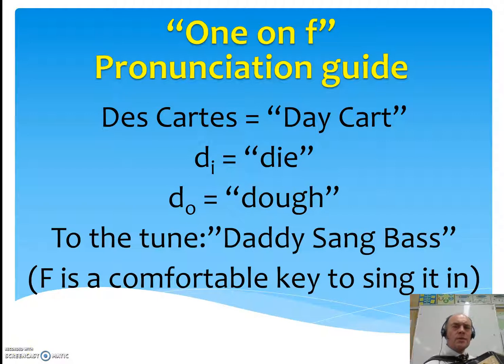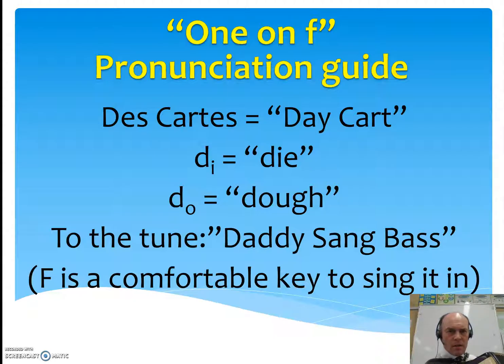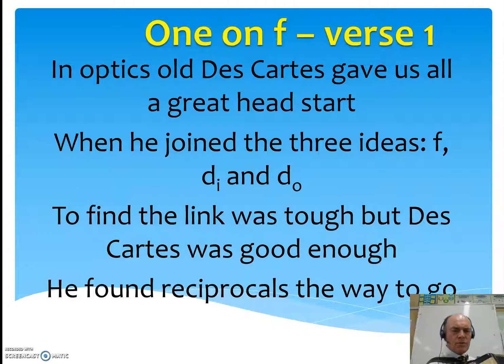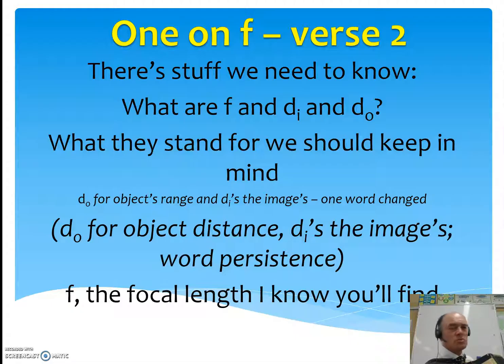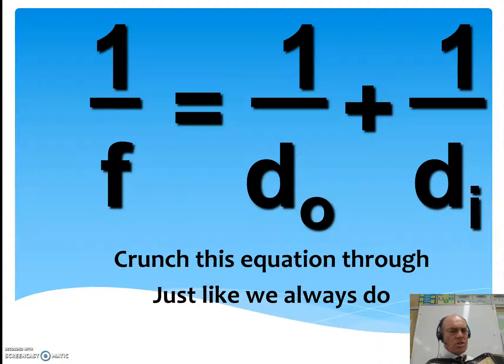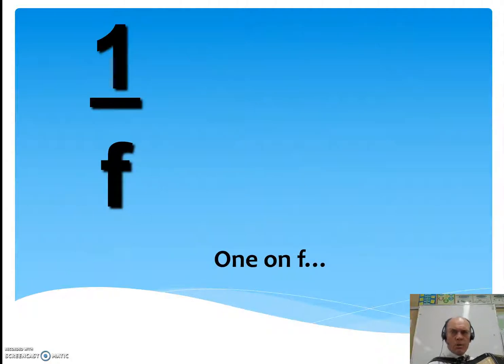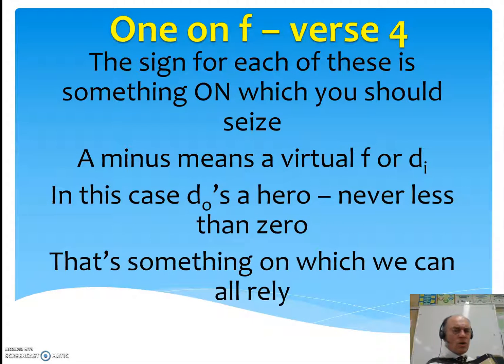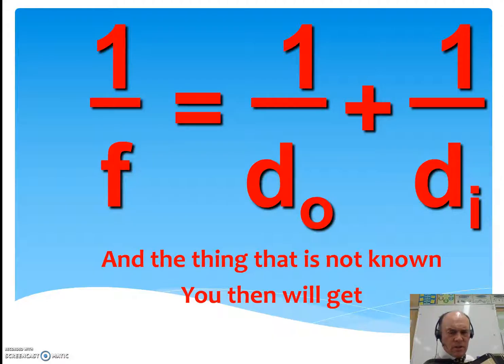One on f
A physics song to help students understand the use of the Des Cartes formula for curved mirrors and lenses